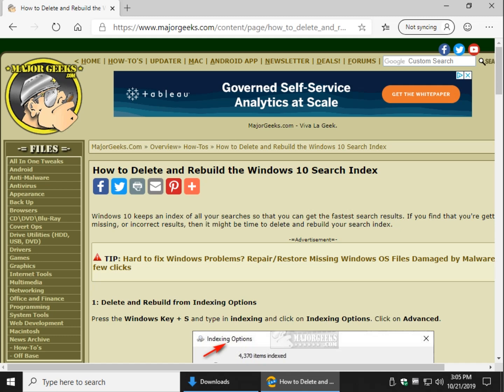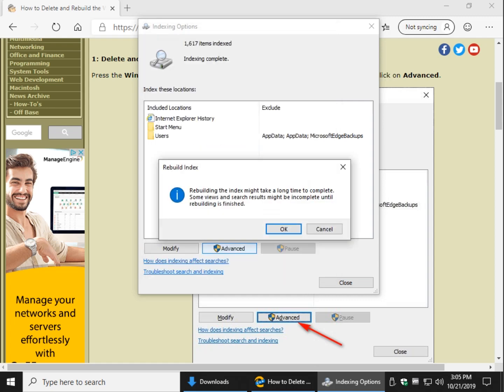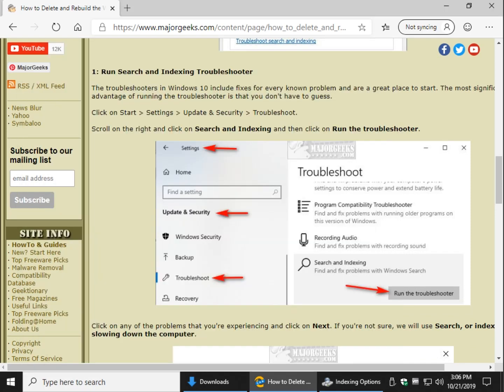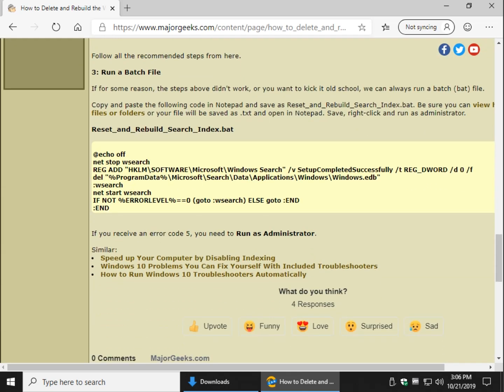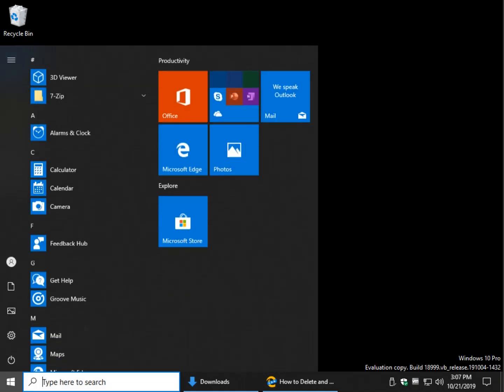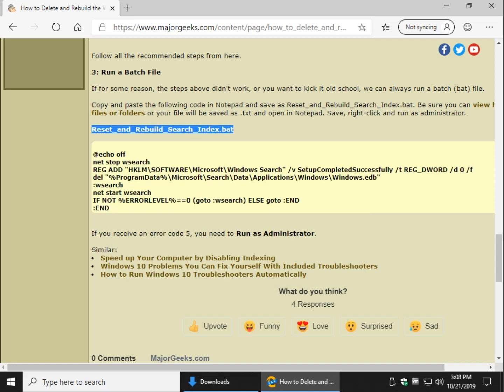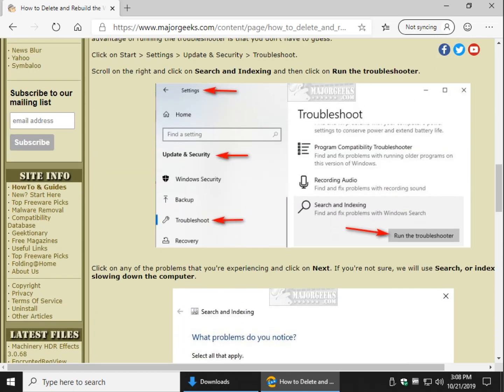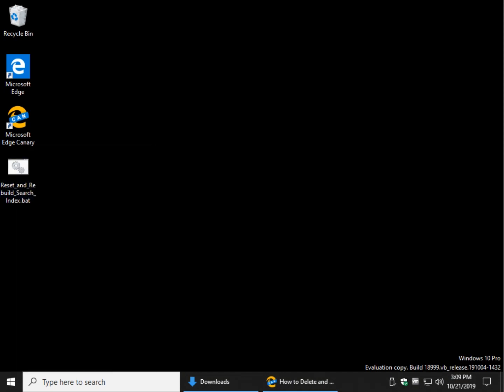How to Delete and Rebuild the Windows 10 Search Index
Windows 10 keeps an index of all your searches so that you can get the fastest search results. If you find that you're getting slow, missing, or incorrect results, then it might be time to delete and rebuild your search index.